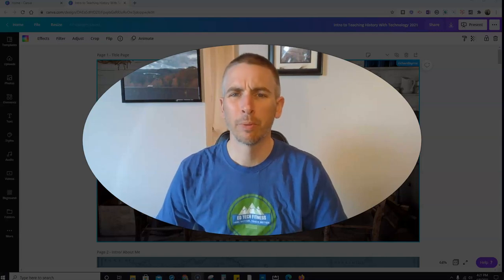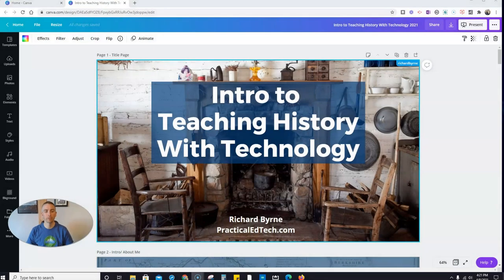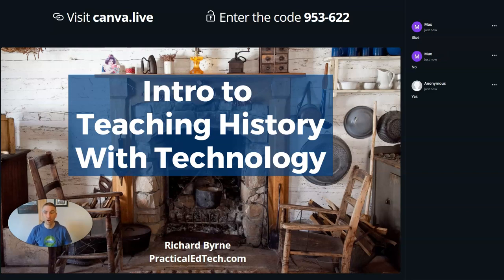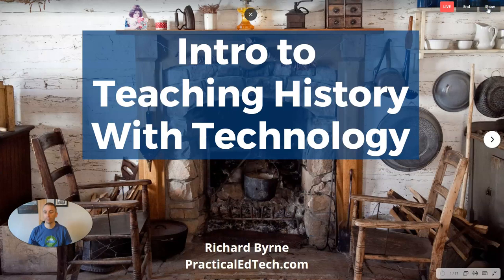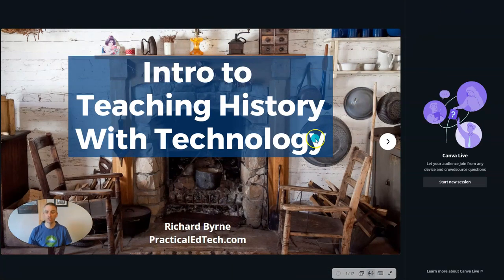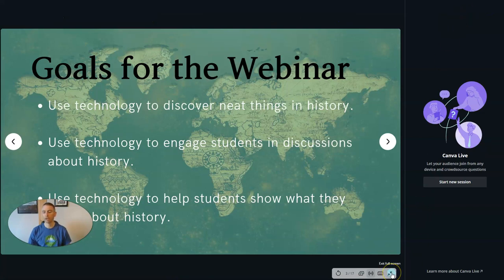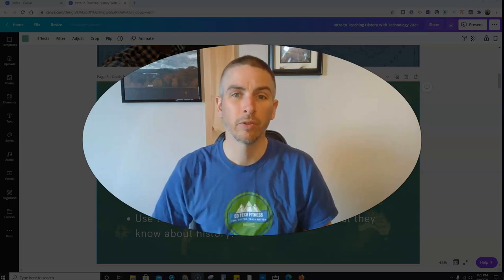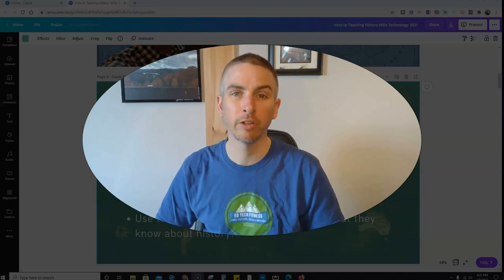Canva Live - Host Live Q&A in Canva Presentations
Canva is a great tool for designing presentations. It now has tools for hosting live audience Q&A during presentations. Watch this video to learn how to use Canva Live.